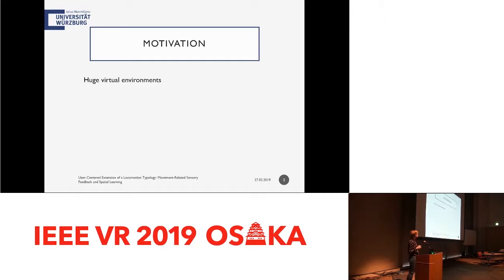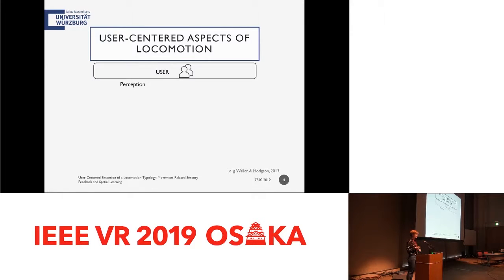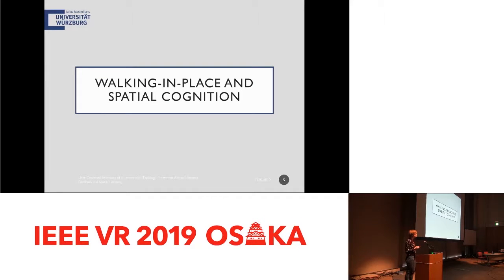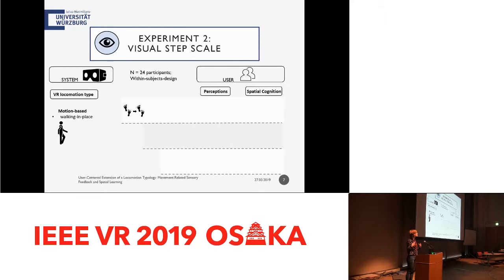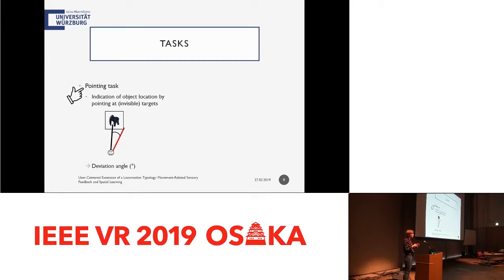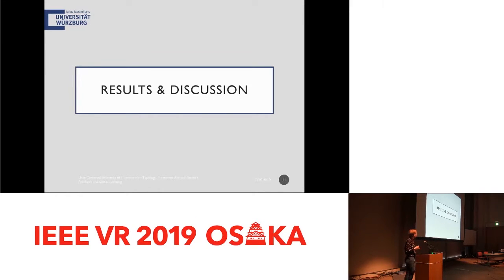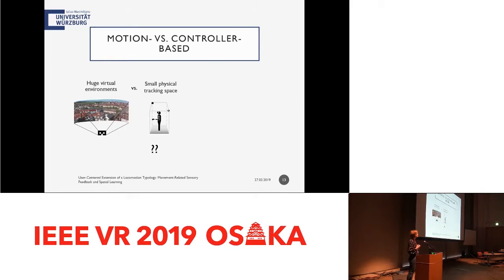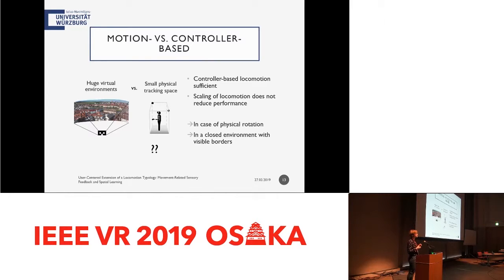[S25_2] User-Centered Extension of Locomotion Typology: Body-Based Sensorial Cues of Different...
Title:
User-Centered Extension of Locomotion Typology: Body-Based Sensorial Cues of Different Locomotion Modes to predict Spatial Learning

Authors:
Carolin Wienrich (University Würzburg), Nina Döllinger (Universität Würzburg), Simon Kock, Klaus Gramann (TECHNISCHE UNIVERSITAET BERLIN (TU))

Conference

Abstract:
When human operators can locomote actively in virtual environments (VE), the locomotion has to be often adapted to the limited dimension of the physical space. This however might lead to a conflict between sensory information originating from user movements and sensory feedback provided through the virtual locomotion. To investigate whether different locomotion strategies that adapt the limited physical space to the desired virtual dimensions impact cognitive processing of the user in VEs, two experiments were conducted. The first used walking in place and the second study scale of locomotion to investigate the impact of locomotion adaptation on the acquisition of spatial knowledge and user experience. We systematically analyzed body-based sensorial conflicts for the different adaptation strategies and reveal that neither walking in place nor scale of locomotion impacts spatial knowledge acquisition nor user experience. We can conclude that visual cues indicating locomotion combined with body-based rotational cues seem to be sufficient for the acquisition of spatial knowledge and that locomotion with controllers seems efficient and preferable for users. Anyways, another contribution of our study is linking system-driven descriptions (like the typology of [1]) with human-centered factors which might guide testing locomotion techniques in virtual environments in future studies.